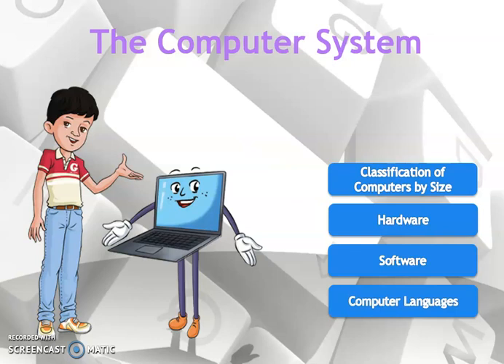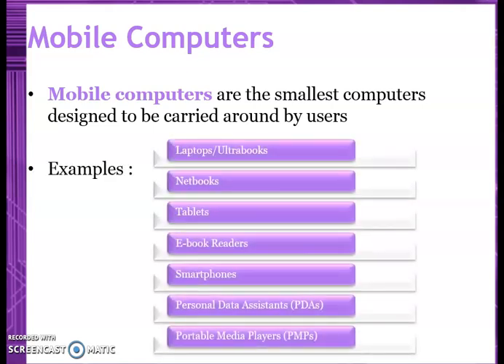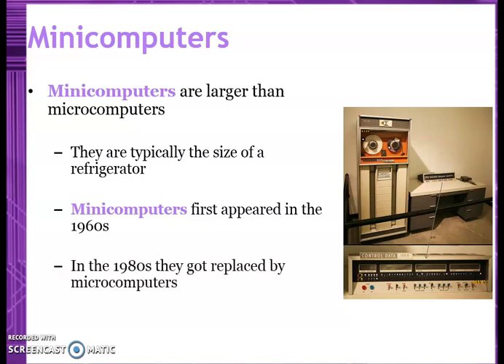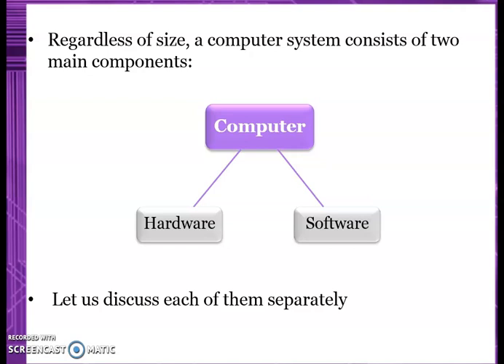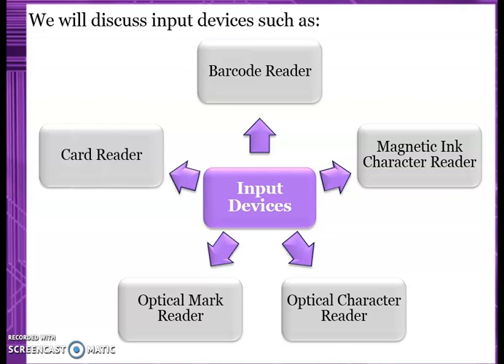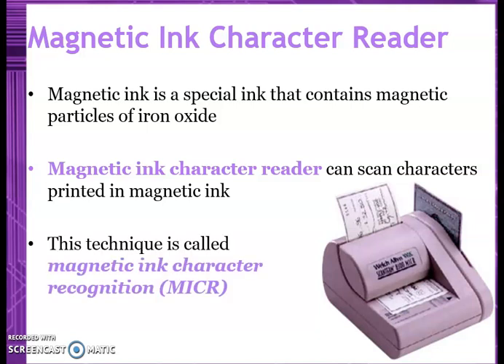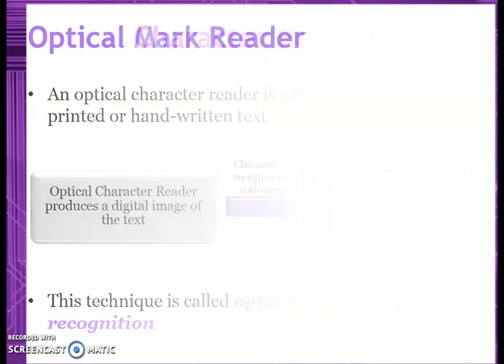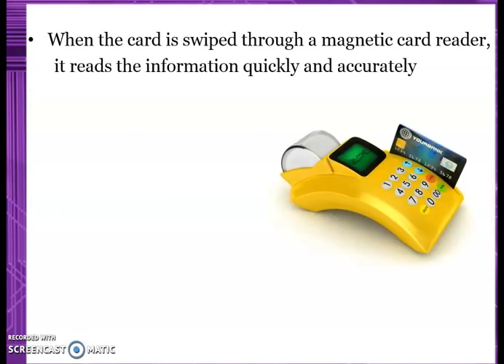ComputerSystemCLASS6Part1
A computer is an electronic device that accepts data from the user, processes it, produces results, displays them to the users, and stores the results for future usage.

Data is a collection of unorganized facts & figures and does not provide any further information regarding patterns, context, etc. Hence data means "unstructured facts and figures".

Information is a structured data i.e. organized meaningful and processed data. To process the data and convert into information, a computer is used.